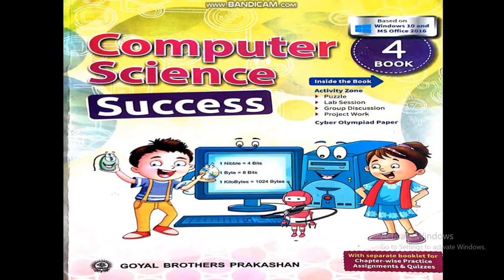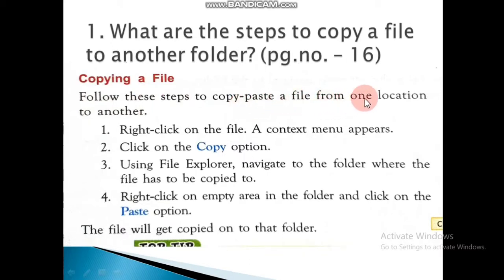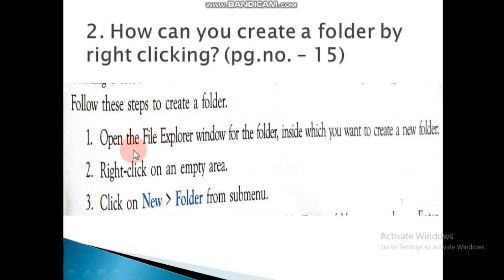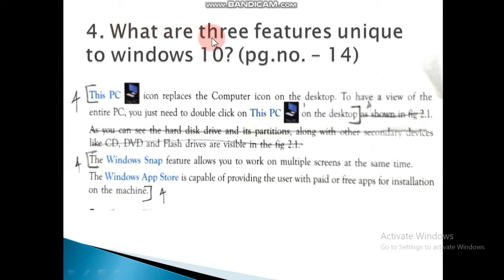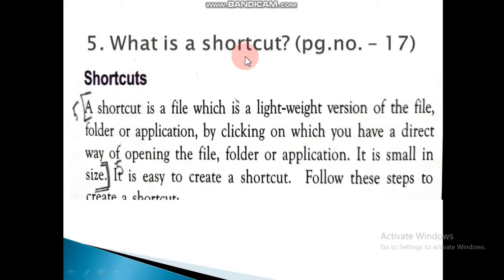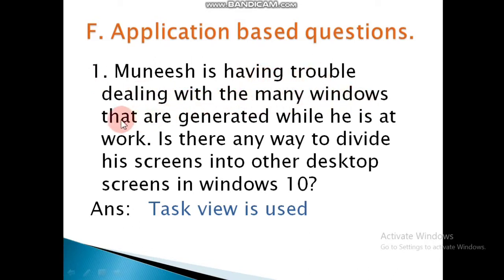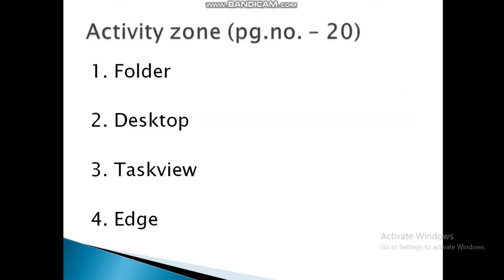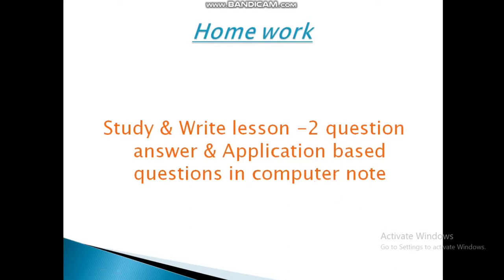SRI PARASAKTHI VIDYALAYA CBSE